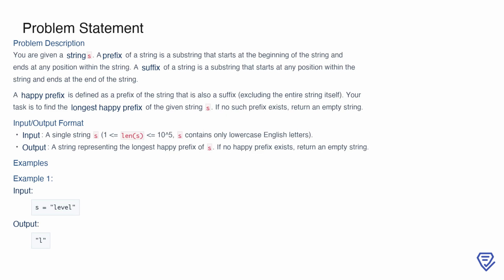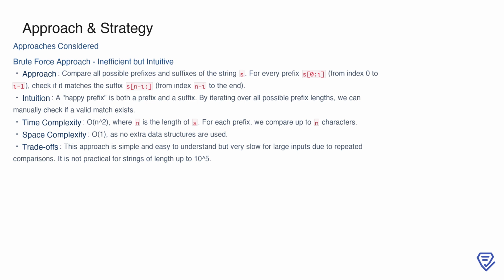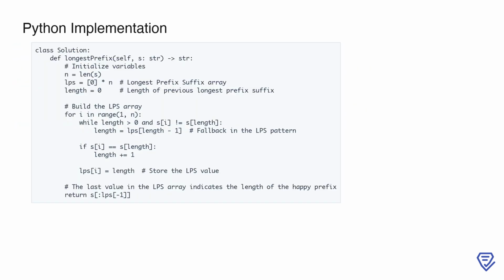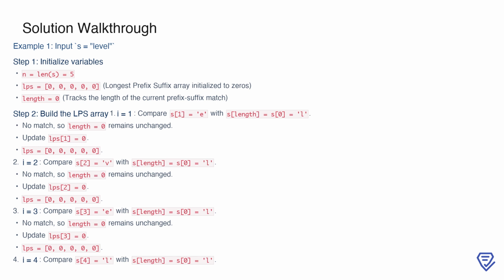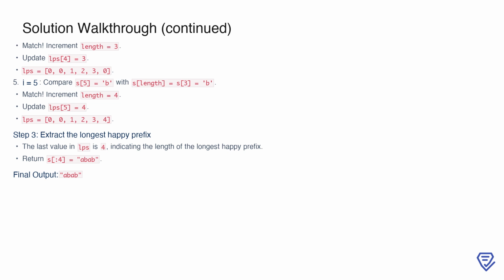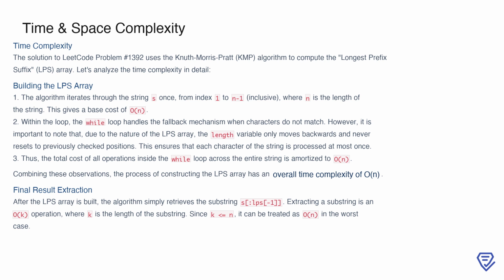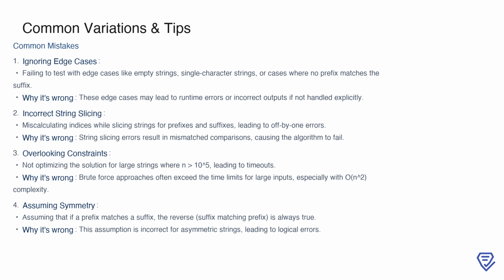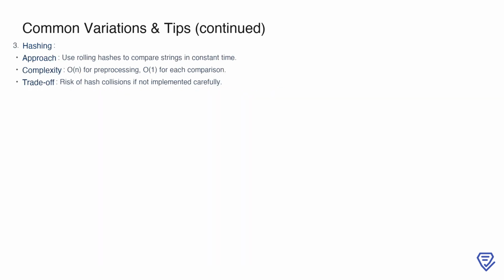LeetCode 1392: Longest Happy Prefix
Difficulty: Hard

📚 Topics: Array, Dynamic Programming, Math, String

⏱️ Timestamps:
00:00 - LeetCode 1392: Longest Happy Prefix
00:19 - Problem Statement
01:06 - Problem Statement (continued)
01:47 - Problem Statement (continued)
02:25 - Problem Statement (continued)
03:10 - Approach & Strategy
04:06 - Approach & Strategy (continued)
05:41 - Approach & Strategy (continued)
06:37 - Algorithm Deep Dive
06:39 - Algorithm Deep Dive (continued)
06:41 - Algorithm Deep Dive (continued)
06:43 - Algorithm Deep Dive (continued)
06:45 - Algorithm Deep Dive (continued)
06:46 - Algorithm Deep Dive (continued)
06:48 - Python Implementation
08:01 - Java Implementation
08:34 - Solution Walkthrough
10:04 - Solution Walkthrough (continued)
10:40 - Solution Walkthrough (continued)
12:00 - Solution Walkthrough (continued)
12:55 - Solution Walkthrough (continued)
13:56 - Solution Walkthrough (continued)
14:49 - Time & Space Complexity
16:10 - Time & Space Complexity (continued)
17:22 - Time & Space Complexity (continued)
18:23 - Common Variations & Tips
19:26 - Common Variations & Tips (continued)
20:39 - Common Variations & Tips (continued)
21:46 - Common Variations & Tips (continued)
22:22 - Conclusion
22:44 - Thank You!